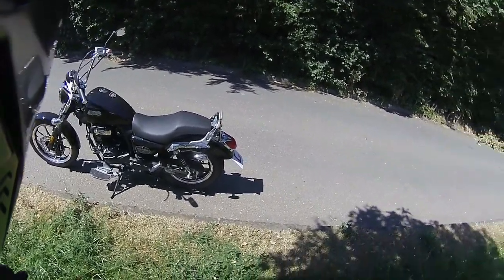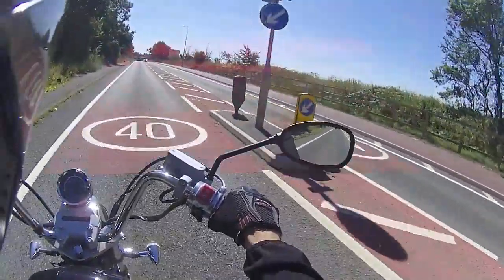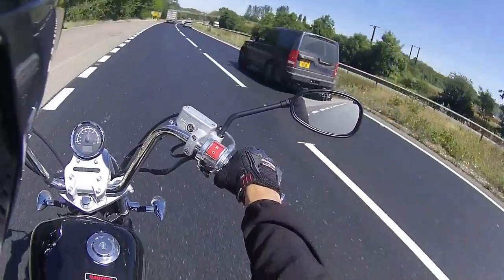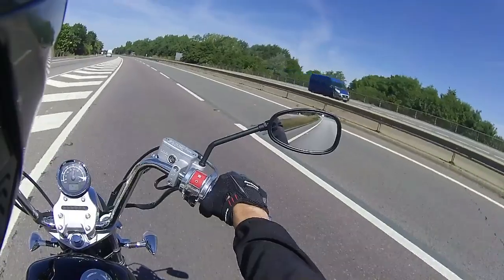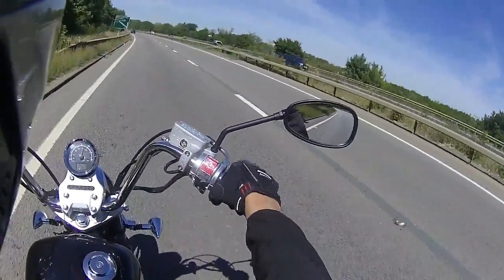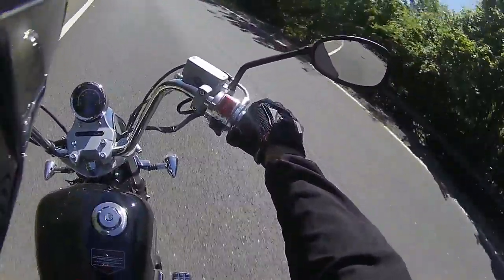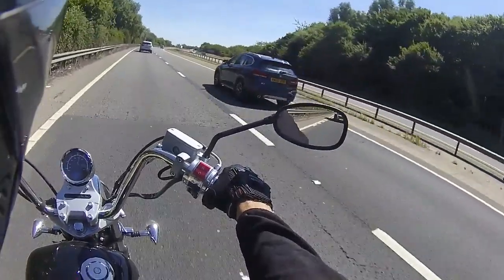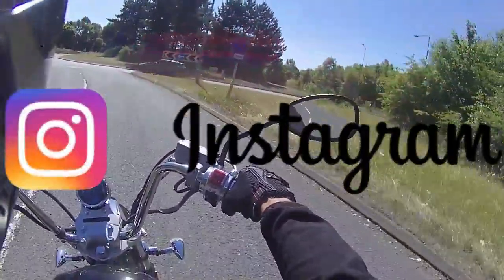Lexmoto Michigan Final Test Ride Before Handover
Rev Bomb - Lexmoto Michigan Final Test Ride Before Handover